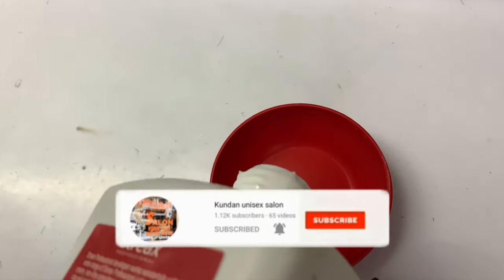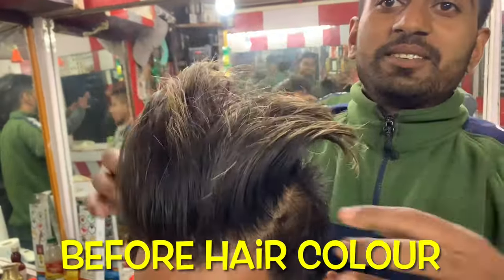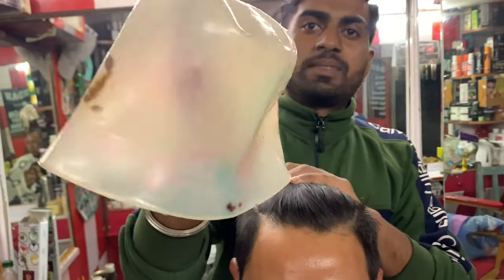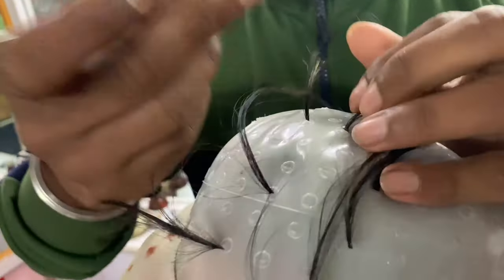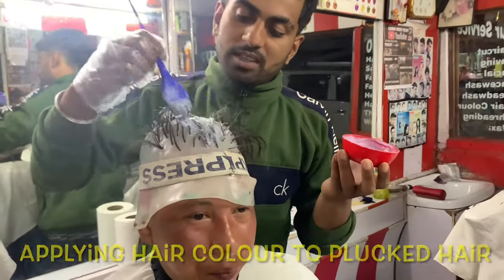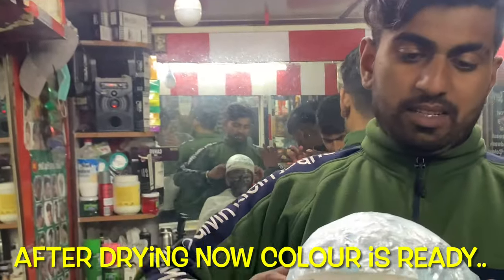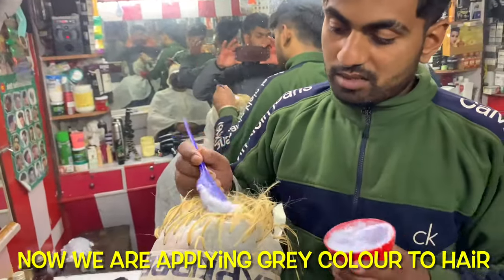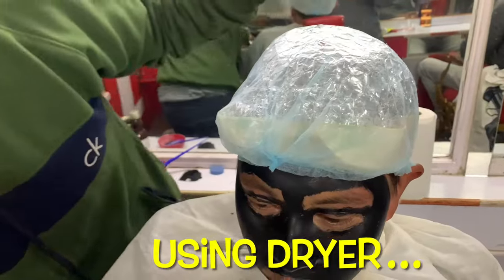Ash white hair colour/cap hair highlight in white colour ///live result step by step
hi guys welcome back to our chanell